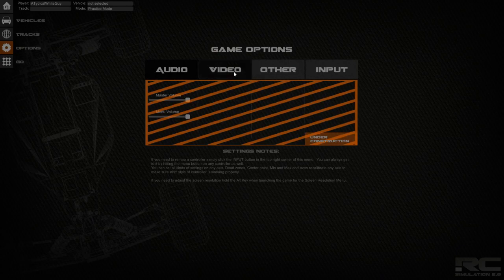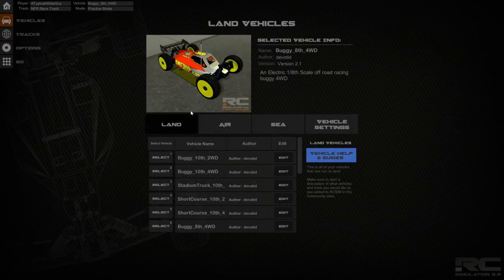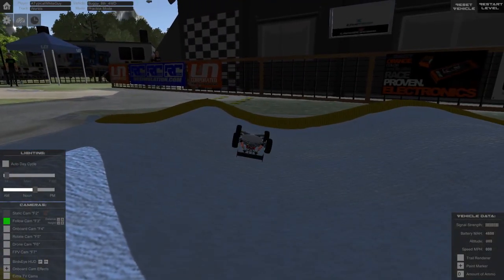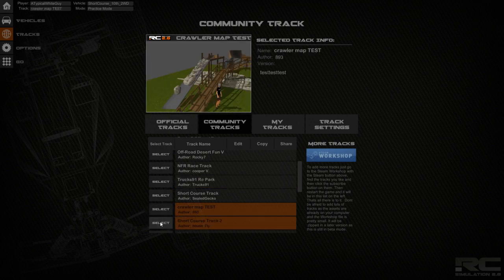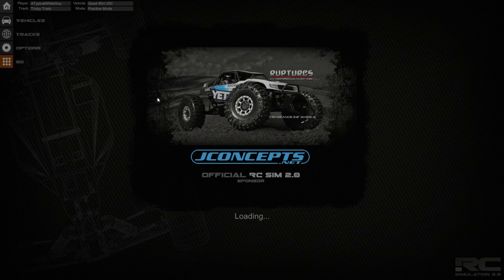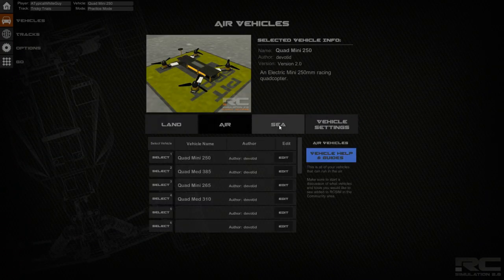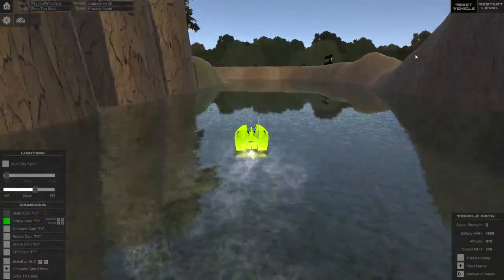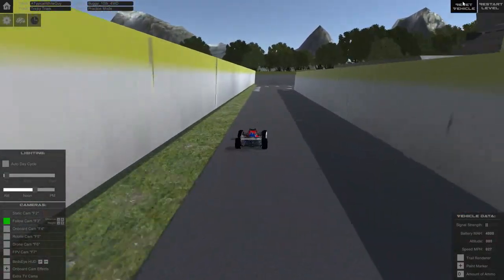RC Simulation 2.0 Review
So yeah, trying something a bit different today.  I will link the game's store page below this sentence.